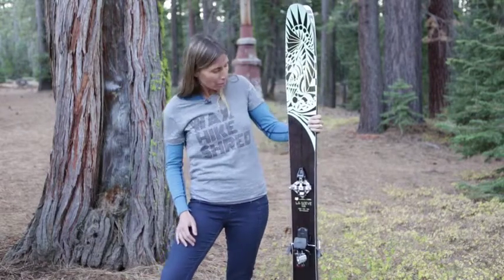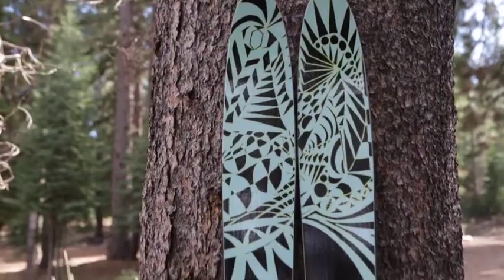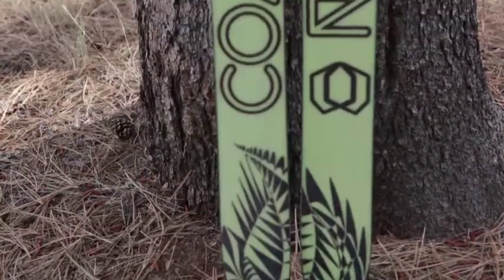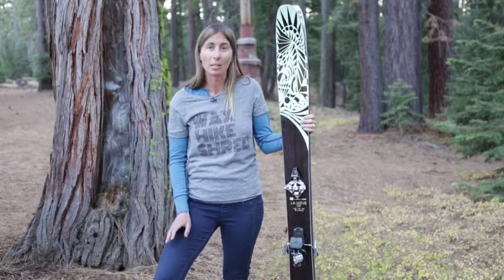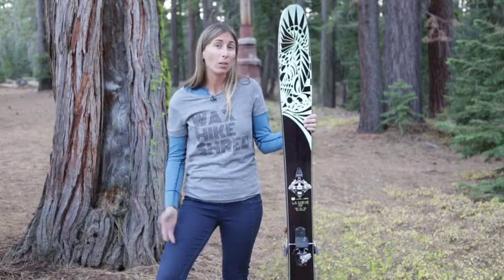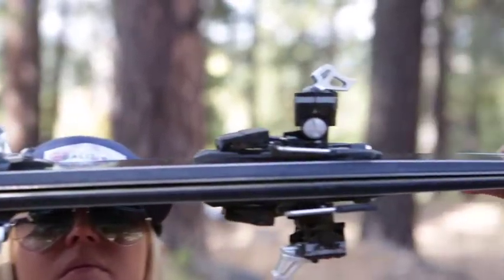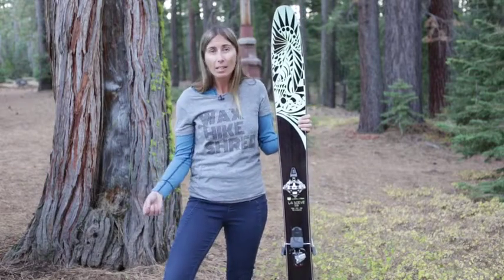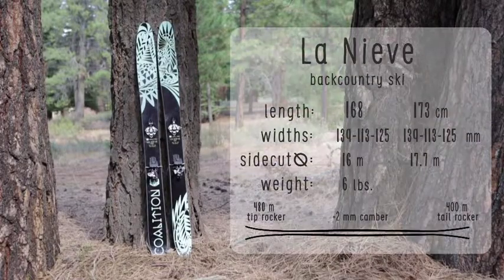La Nieve Backcountry Ski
Our women's backcountry ski will bring a you-know-what-eating grin to your face no matter what the conditions.

EXPLORE Coming in at just over 6 pounds, the La Nieve women's backcountry ski features an early rise tip and slight tail rocker with a bit of camber under foot. A basswood and ash laminate core serves up a solid flex that is still poppy and playful. This ski will serve it up on a silver platter as you float through the pow, take strong side steps, and take the variable terrain the backcountry is known for.